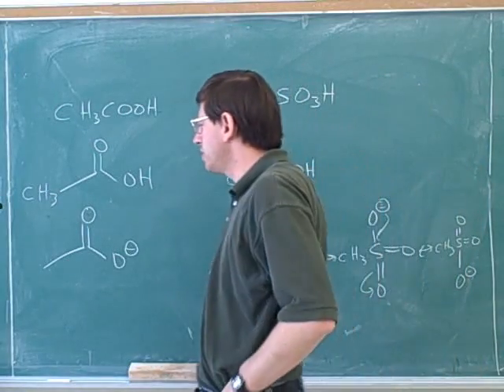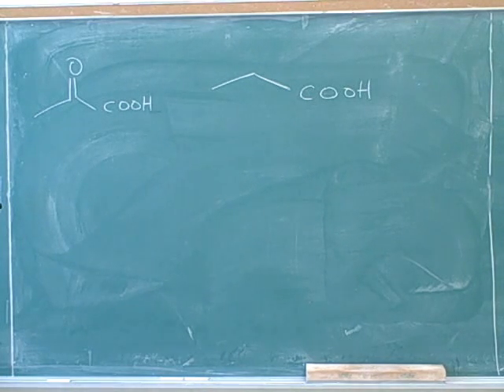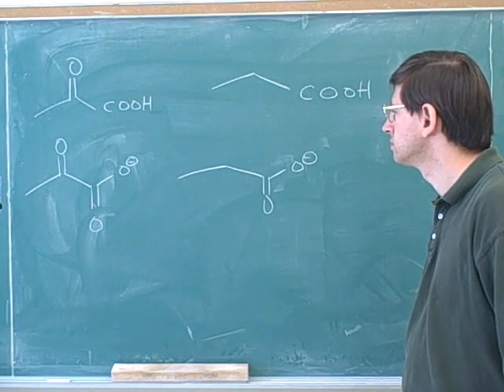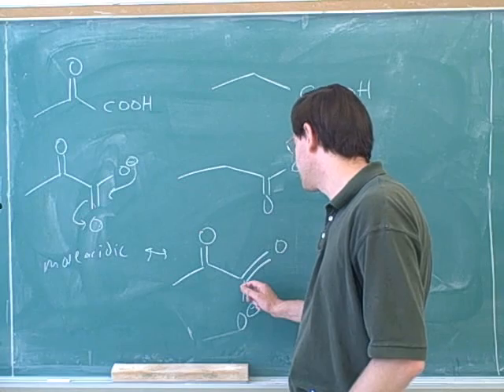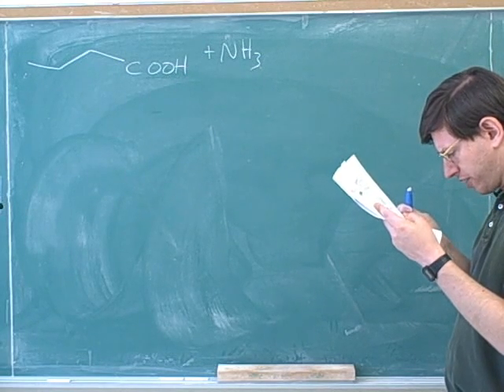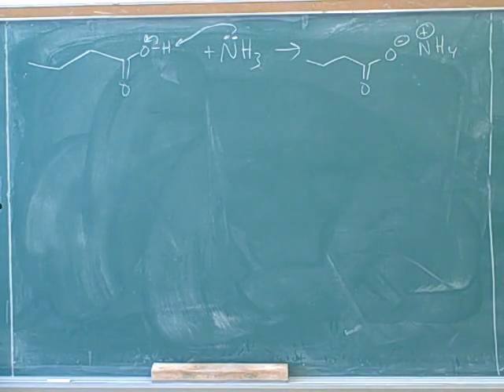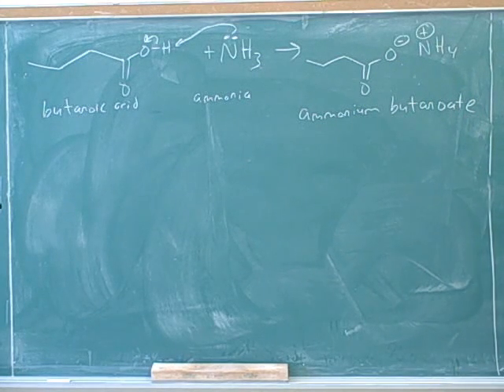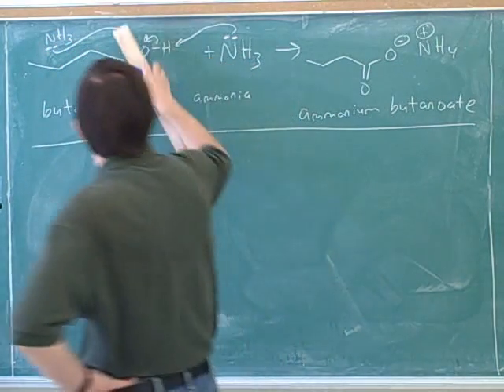Organic chemistry: Carboxylic acids (4)